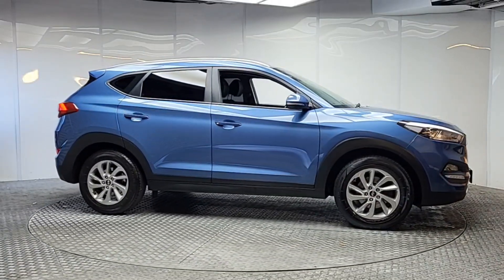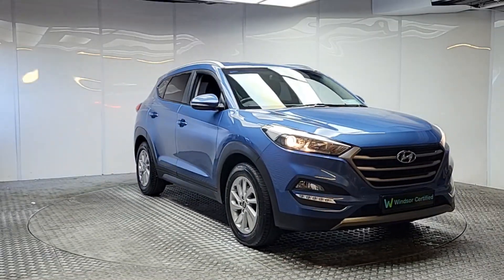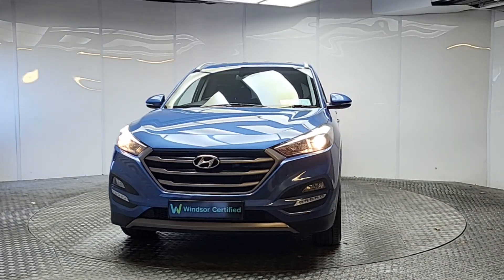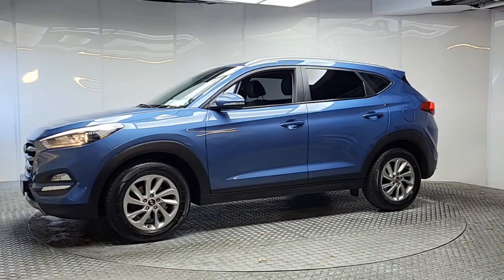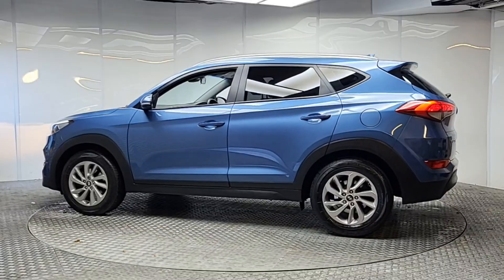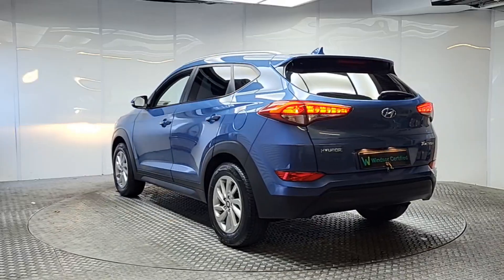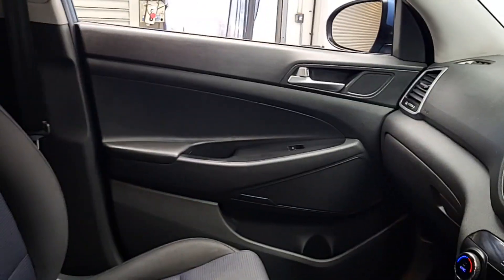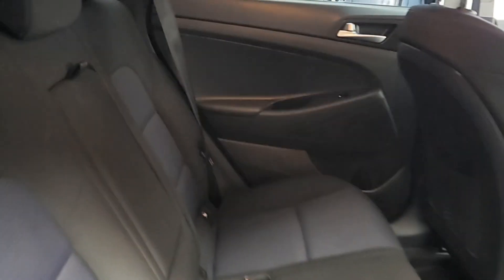162D28678 - 2016 Hyundai Tucson 1.7 D Comfort RefId: 538387